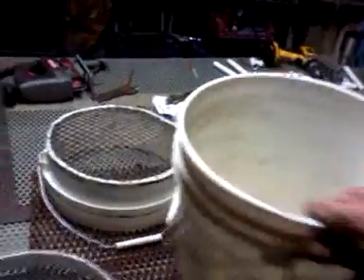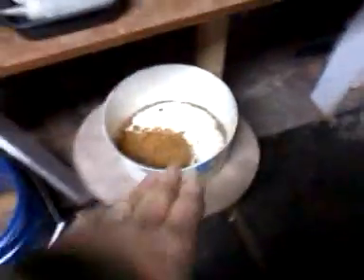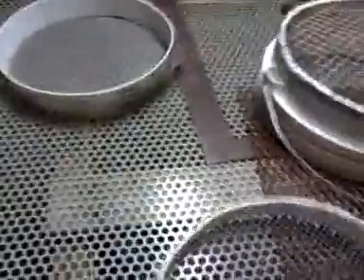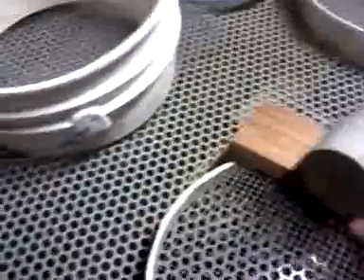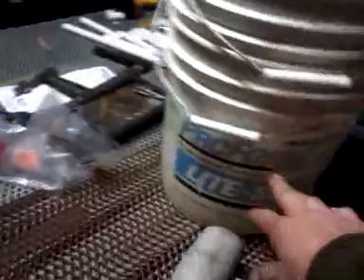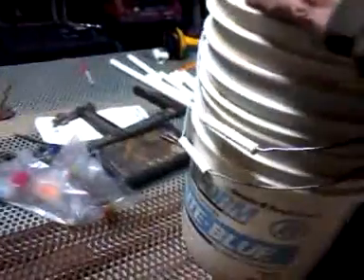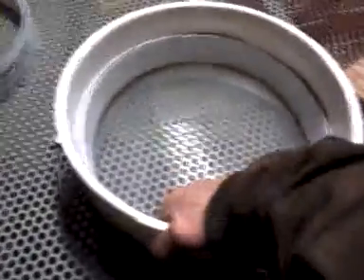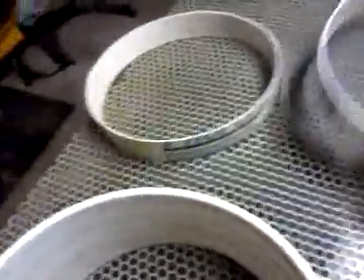In the shed with Ed. An Answer To A Question, From A Viewer. About My DIY / Homemade Classifier.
This video is to answer a question I had received in a comment by a viewer named alwaysdetecting from Iowa, "Can I get a close up look at your buckets to see how you attached the screens?" I hope this is what you wanted to see and it helps you. I hope this will come in handy for anyone that wants to make their own stackable classifier screens.
Please excuse the quality of the video it was taken on my Android Phone..